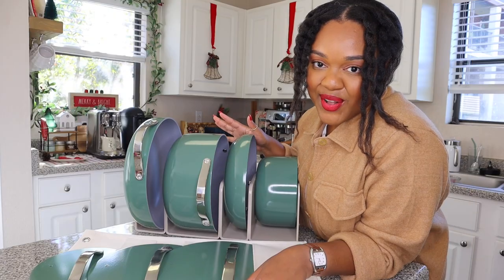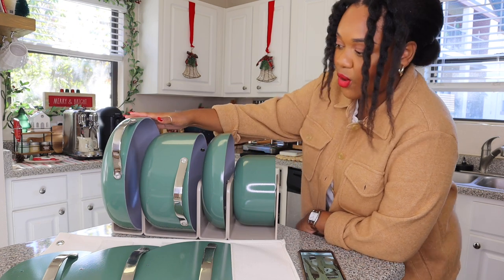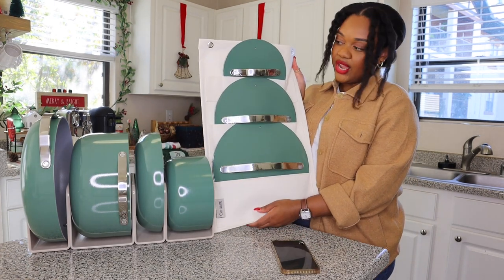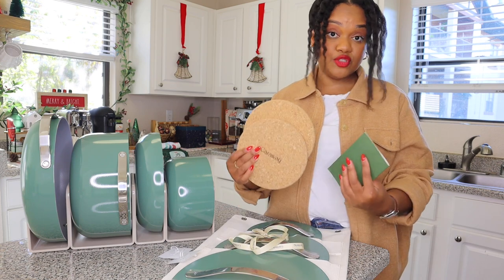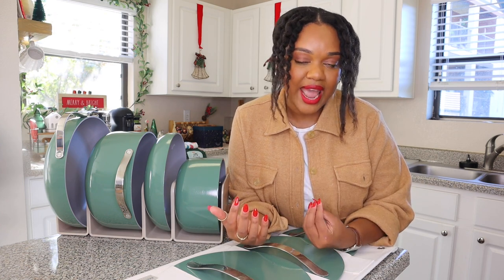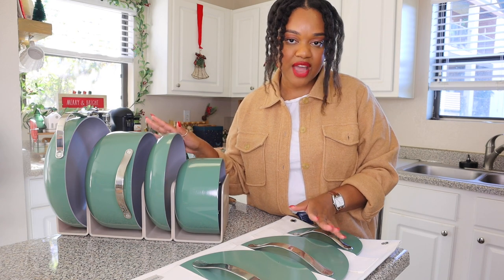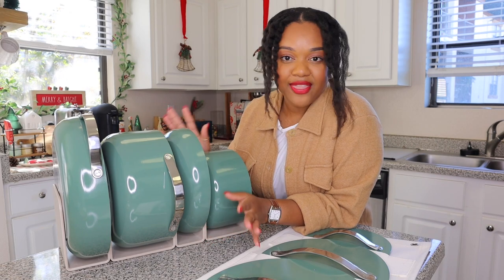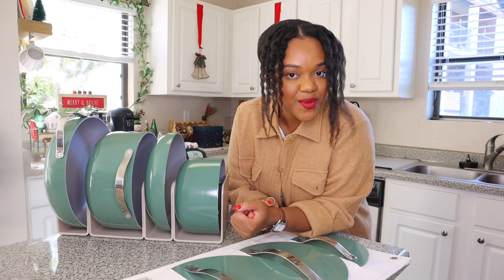Caraway Home Ceramic Cookware! | Unbox With Me | Non Toxic Cookware!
Link To Shop SALE 👆🏾👆🏾👆🏾

Non Toxic Cookware! | Unbox With Me | Caraway Home Ceramic Cookware!

Looking for the best pot sets non stick ? I’ve
Got you covered. These are some
Of the best ceramic pots

XOXO
Maison Malli

My Coffee Things!
My Creatista Plus :

Maison Malli
92150